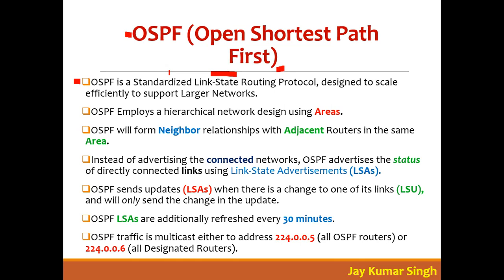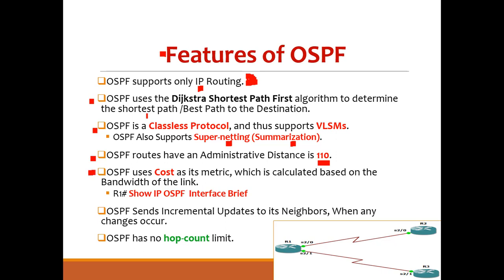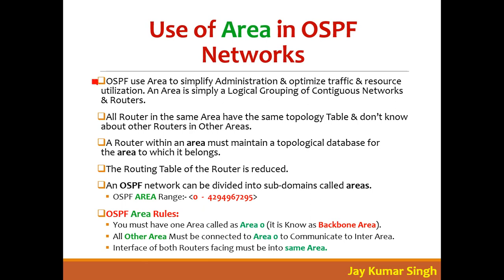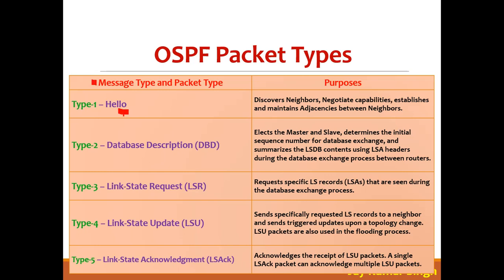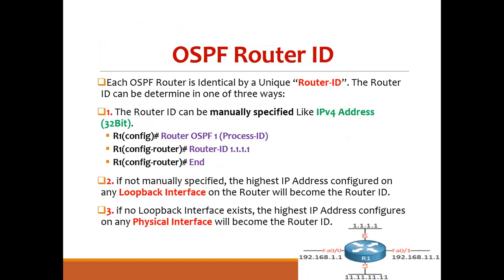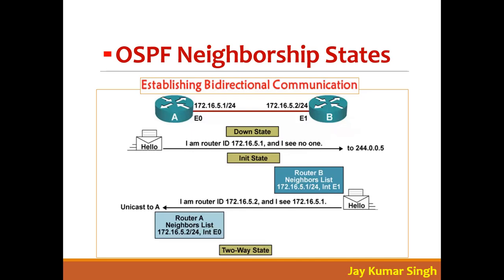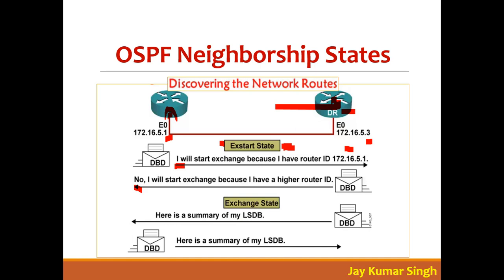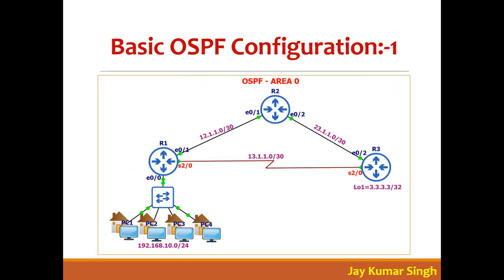Lesson 8 Dynamic Routing OSPF 1